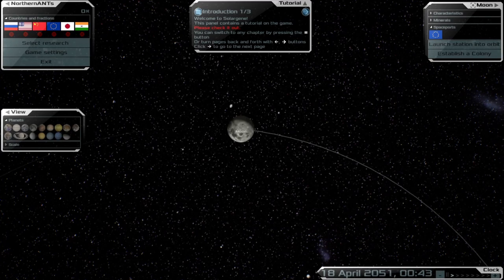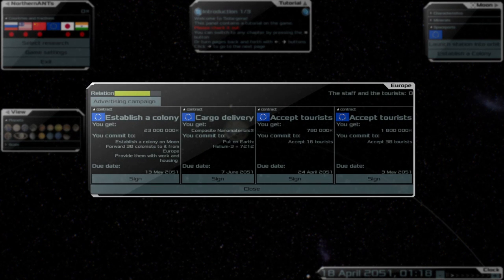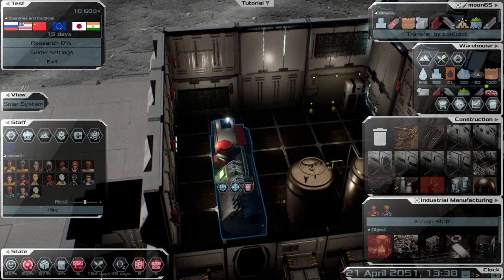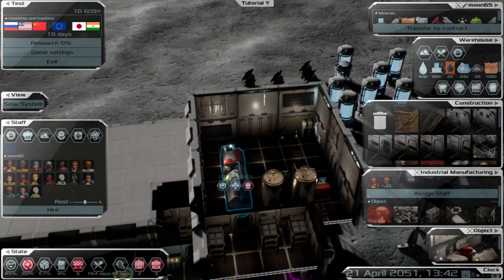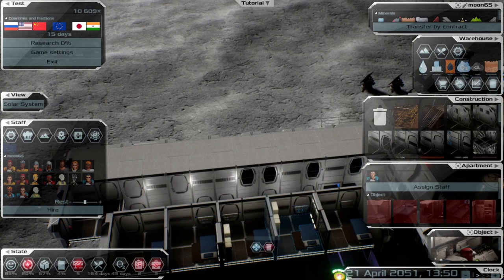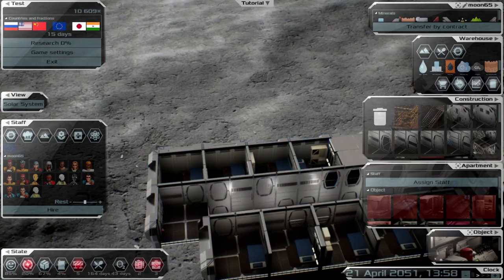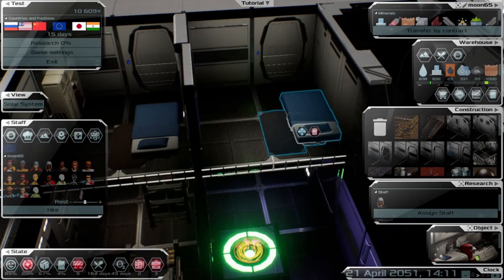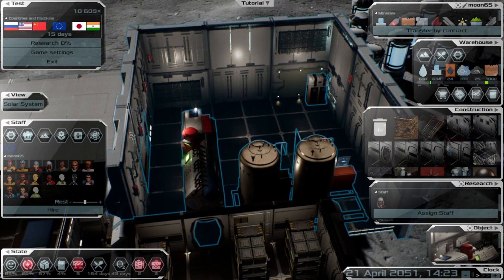Solargene, Gameplay, How to get started, Howto solargene Colony builder.